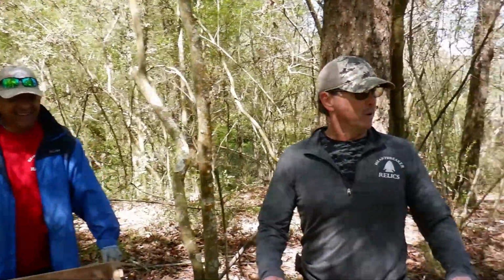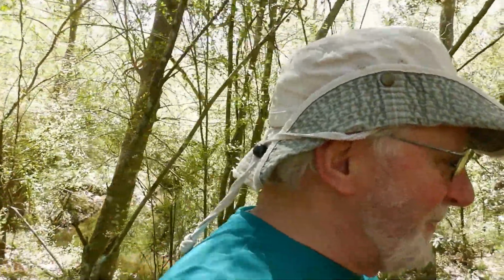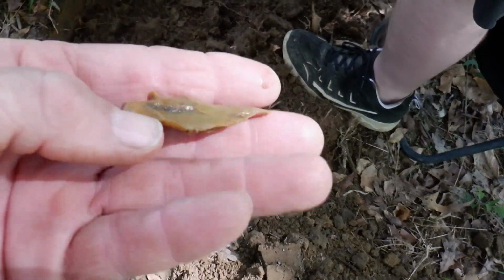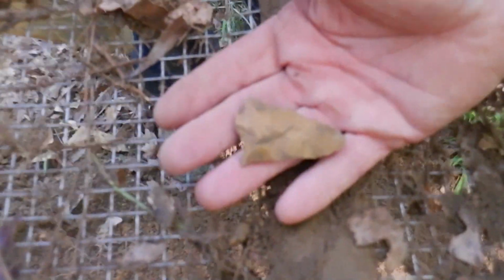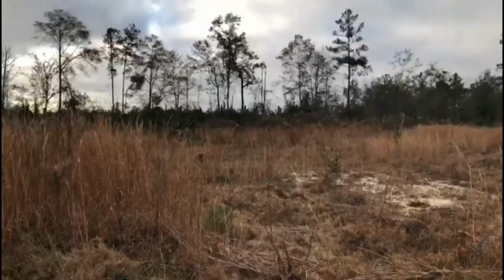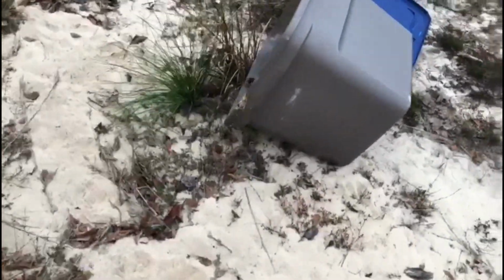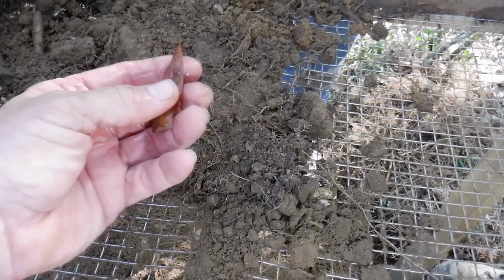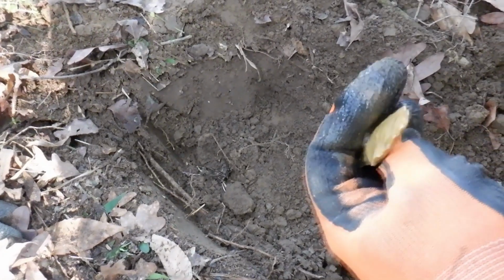This Site Has Consistently Produced Great Artifacts. Sadly It May Soon Be Over!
So you want to get into arrowhead hunting! What’s holding you back? You’re never too old to start. Our good friend Dan went with us and Mike from PineBeltRelics on his first arrowhead hunt and lets just say Dan is a seasoned senior citizen. We were proud to put him onto his first arrowhead find ever and it was a killer! Dan is an experienced metal detectorist so he’s no stranger to the outdoors and adventure but he was blown away by the experience. Not only that we found several more beautiful arrowheads and once again the “deferment” rule worked out in someone’s favor. So come on, let’s take a look. Great arrowhead hunting!

Address:
Heartbreaker  Relics
Long Beach,    39560